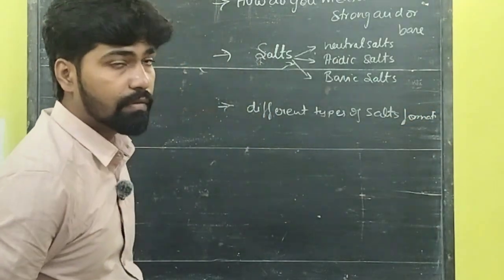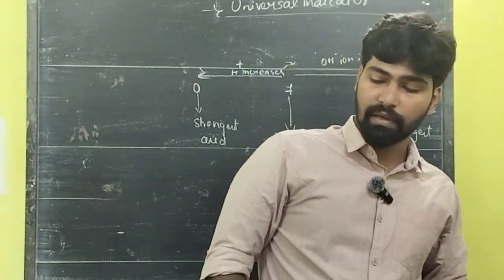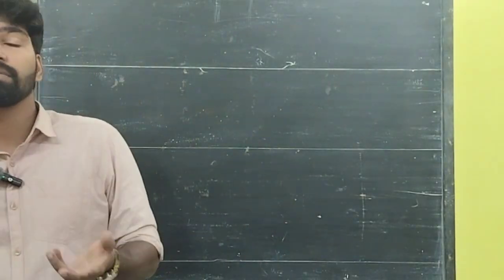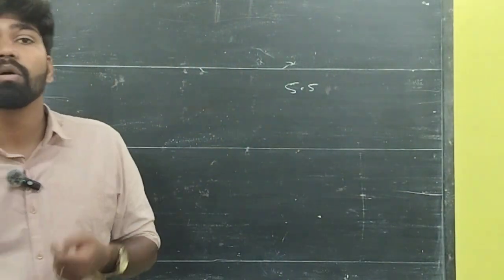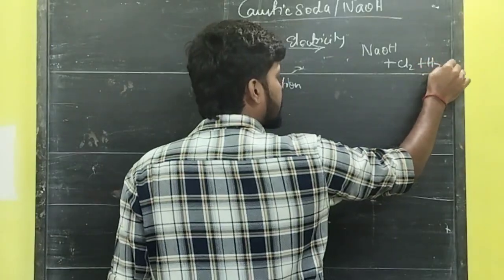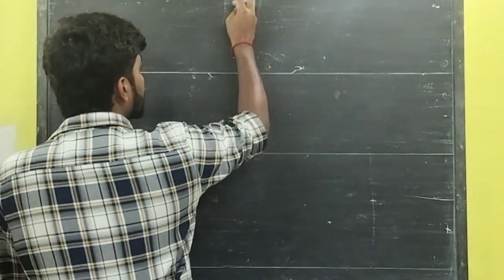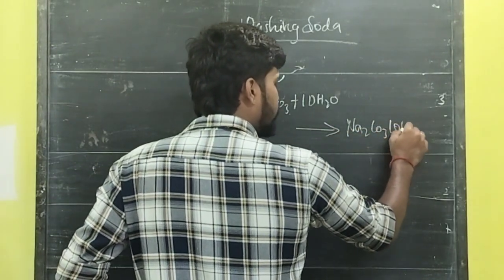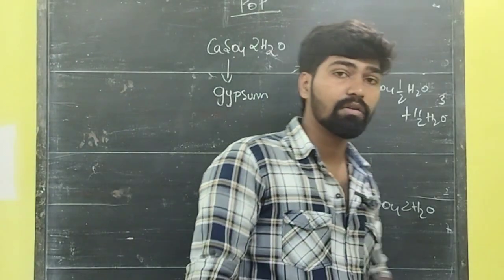Acids bases and salts Part 2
CLASS 10TH CHEMISTRY | CHAPTER 2 (Part 2): ACIDS, BASES AND SALTS - pH, Chemical Reactions & Common Salts

Hey Class 10 students! Welcome to the most important and high-scoring section of Chapter 2,
 "Acids, Bases, and Salts"! This video is a comprehensive guide focusing on quantitative measurements and the **chemistry of crucial salt compounds**.

#Section 1: The Strength of Acids and Bases**
* 🧪 **Universal Indicator & pH Scale:** We begin by looking at the Universal Indicator and how it helps determine the approximate pH. We then master the **pH Scale** (ranging from 0 to 14) for measuring the exact strength of acidic and basic solutions.

**Section 2: Important Compounds & Their Chemical Reactions**

This section covers the **preparation, key properties, and essential chemical reactions** for the following vital compounds:

* **Sodium Hydroxide (Caustic Soda):**
    * **Reaction:** Learn about the **Chlor-alkali process**, the industrial method involving the electrolysis of salt solution (brine) to produce Sodium Hydroxide, Chlorine gas, and Hydrogen gas.
    * **Uses:** Manufacturing soap and industrial cleaning.
* **Bleaching Powder (Calcium Oxychloride):**
    * **Reaction:** See how it is prepared by reacting **dry slaked lime** with **Chlorine gas**.
    * **Uses:** Used for bleaching cotton and as a disinfectant.
* **Baking Soda (Sodium Hydrogen Carbonate):**
    * **Reaction:** We cover its crucial decomposition reaction when heated, where it produces **Sodium Carbonate**, water, and **Carbon Dioxide gas**—the reaction responsible for leavening!
    * **Uses:** As an antacid and in fire extinguishers.
* **Baking Powder:**
    * **Difference:** Understand the key distinction between Baking Soda and Baking Powder (a mixture of Baking Soda and a mild edible acid).
* **Washing Soda (Sodium Carbonate):**
    * **Reaction:** Learn about its preparation through the **recrystallization** of Sodium Carbonate and its action when used to remove hardness from water
    * **Uses:** Cleaning and water softening.
* **Plaster of Paris (PoP):**
    * **Reaction:** The crucial and quick **setting reaction** of Plaster of Paris with **water** to form a solid mass known as **Gypsum**.
    * **Uses:** Setting broken bones, making casts, and creating smooth wall surfaces.

👍 Hit **LIKE** if these chemical processes are now clear!
💬 **COMMENT** below with the common name for **Sodium Hydroxide**!